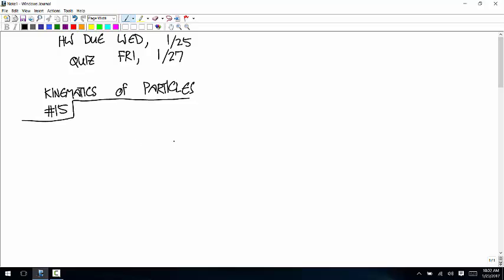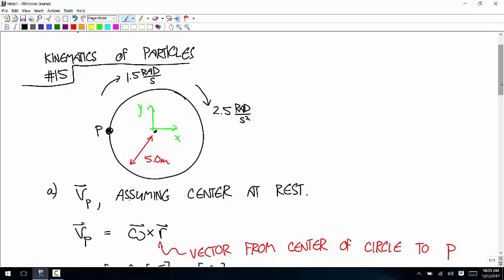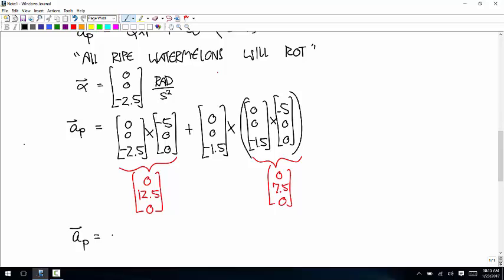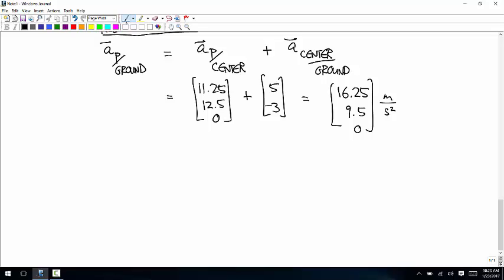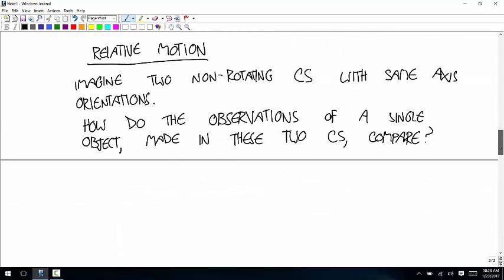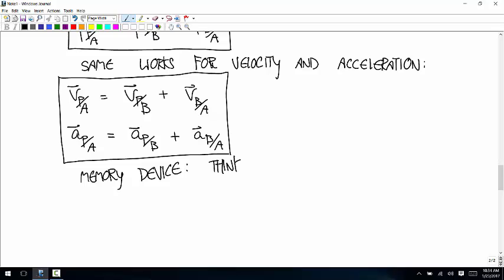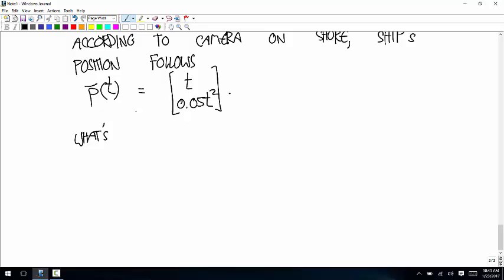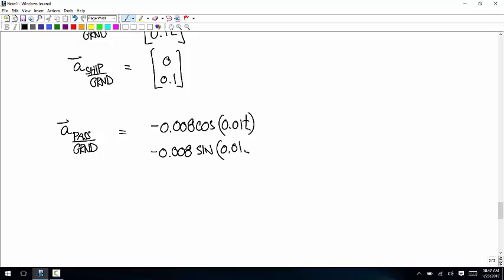Monday, 1/23/17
Description